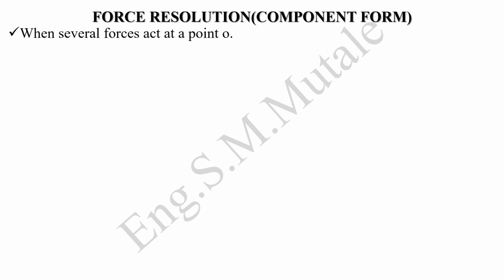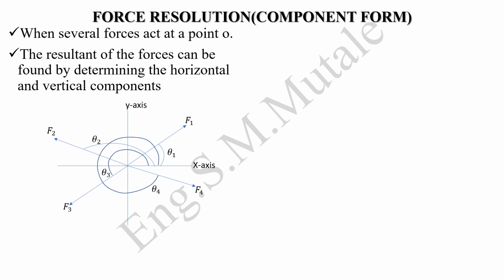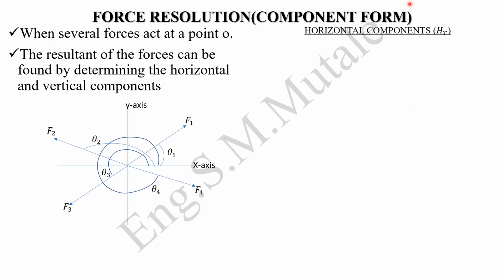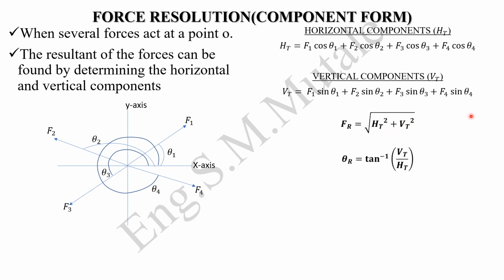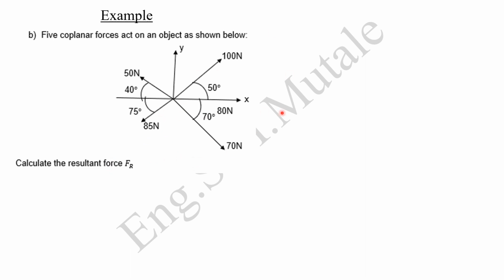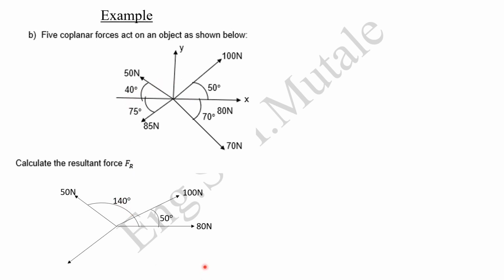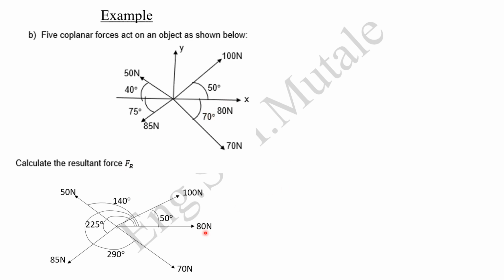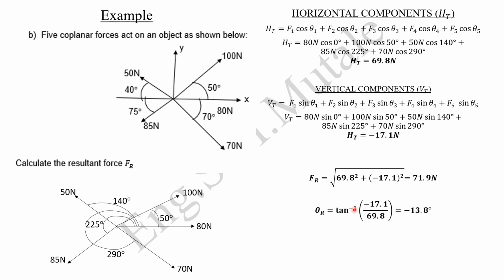FORCE RESOLUTION (COMPONENT FORM)